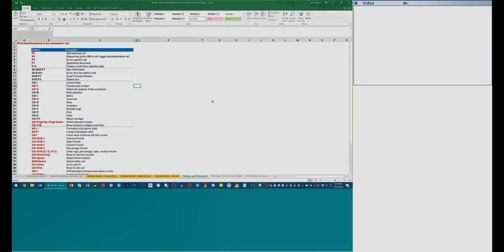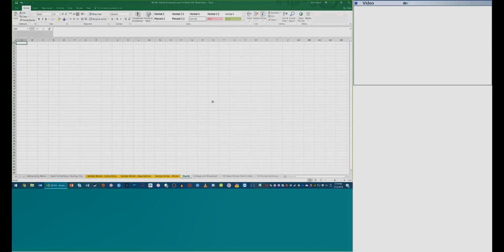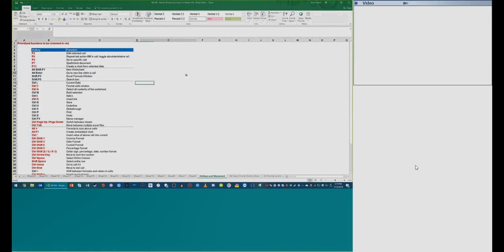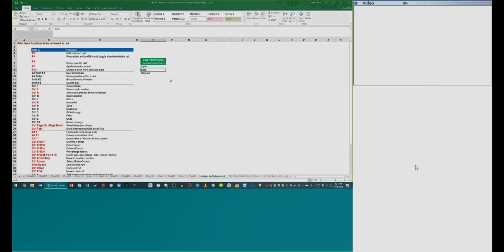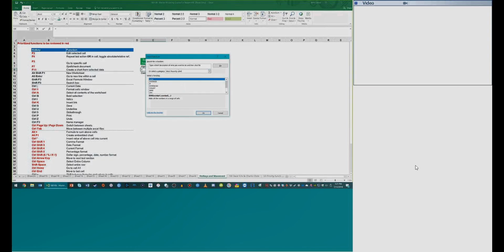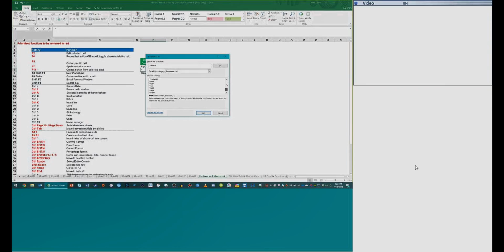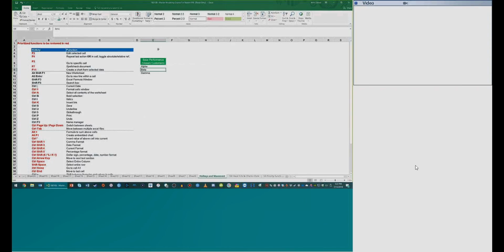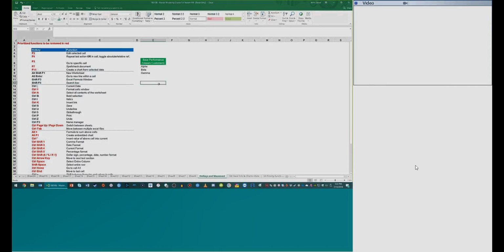Excel Training: 3 Funky Hotkeys